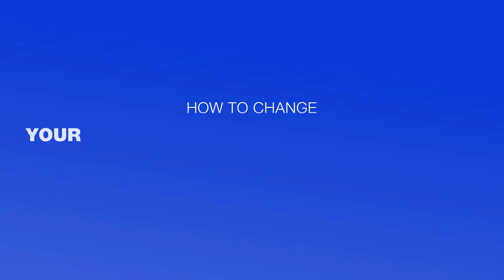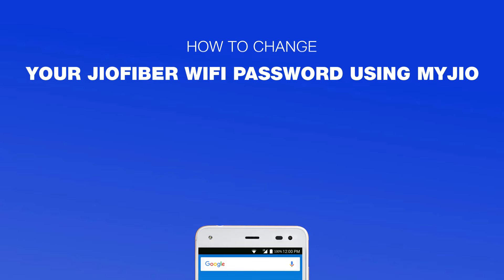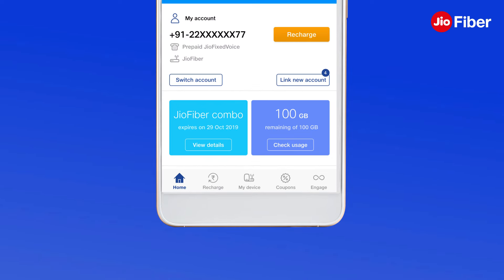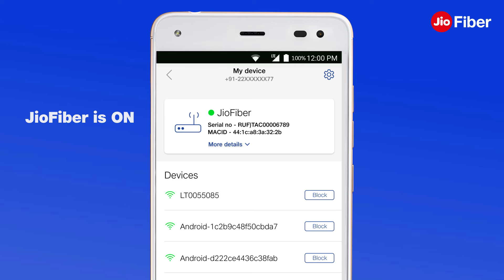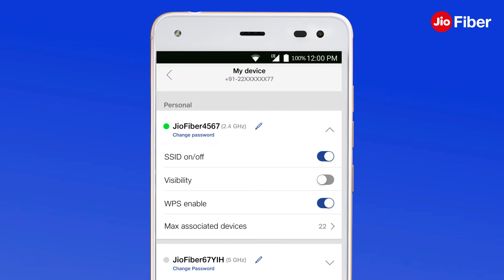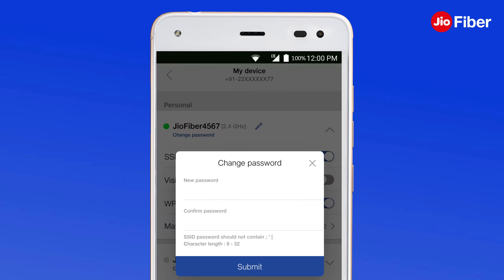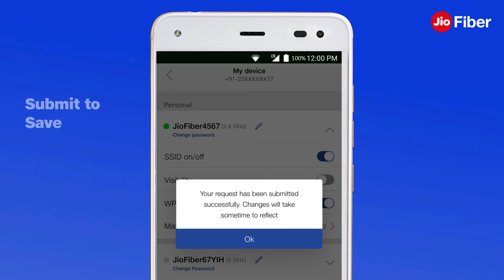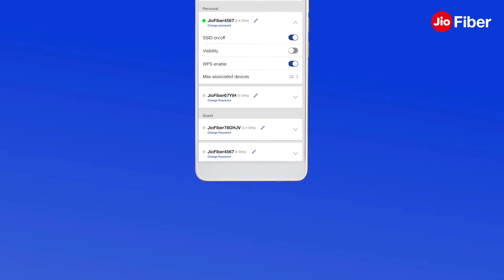How to Change Your JioFiber Wi-Fi Password Using MyJio App - Reliance Jio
Now you can instantly change your JioFiber password using the MyJio app. Follow the below mentioned steps to instantly change JioFiber password.

1. Open the MyJio app and login
2. Tap on My device. Please note that your JioFiber connection is on and the status in the device details is green
3. Tap on settings icon on My device page to change the JioFiber password
4. Tap on the change password to update the JioFiber password
5. Enter a new password and click on submit to update your password successfully

This is how you can change the JioFiber password instantly using the MyJio app.